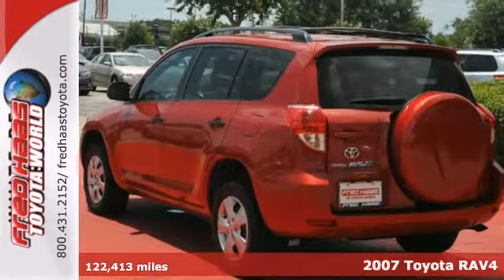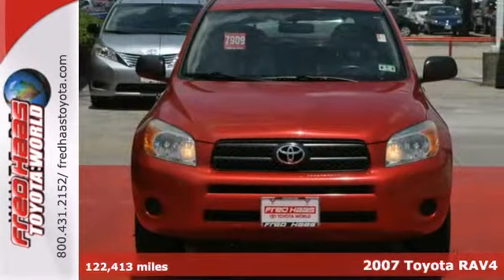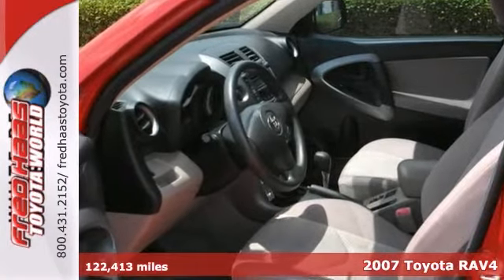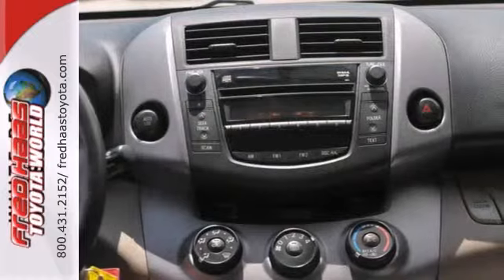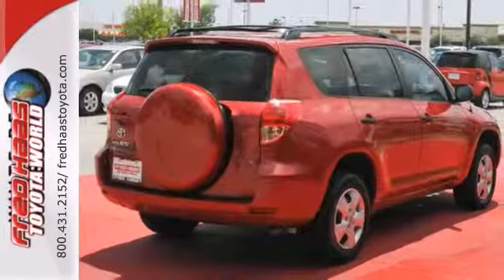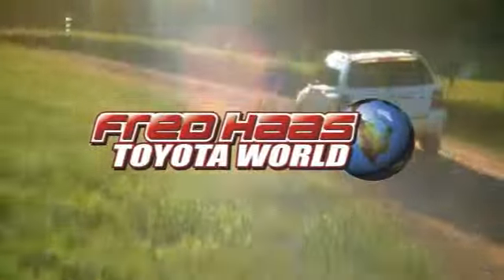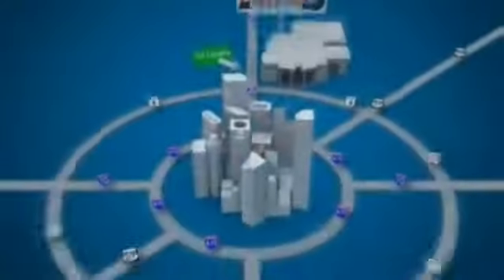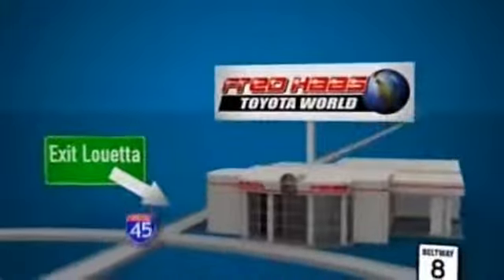2007 Toyota RAV4 Katy Sugarland, TX 76044251T - SOLD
Year: 2007
Make: Toyota
Model: RAV4
Trim: SUV
Engine: 2.4L DOHC SFI 16-valve VVT-i 4-cyl
Transmission: 4-Speed A/T
Color: Barcelona Red Metallic
Mileage: 122413
Stock #: 76044251T

Address:
20400 I-45 North